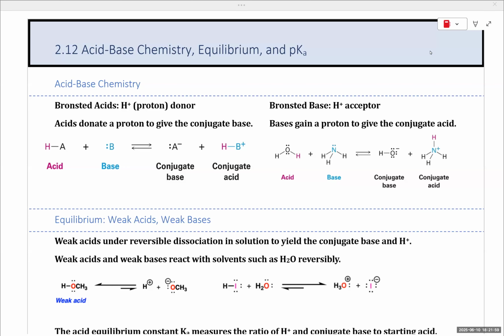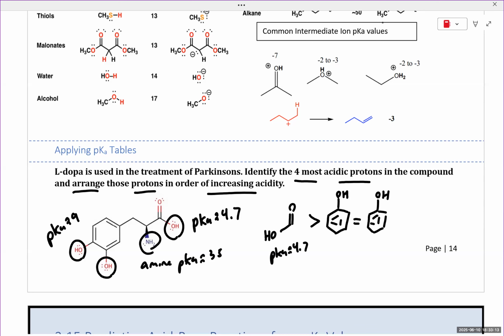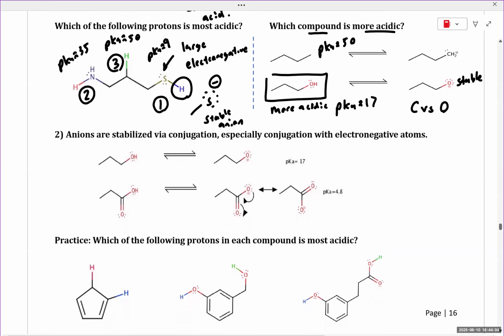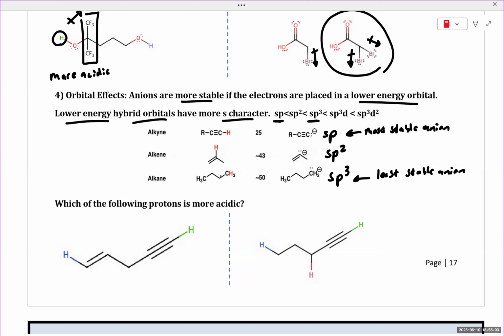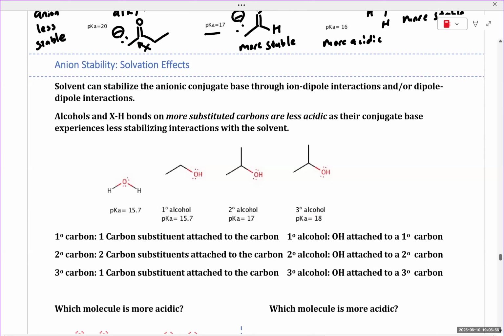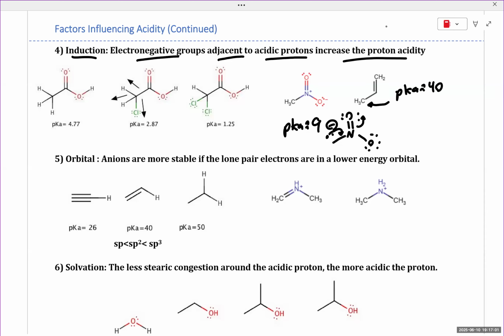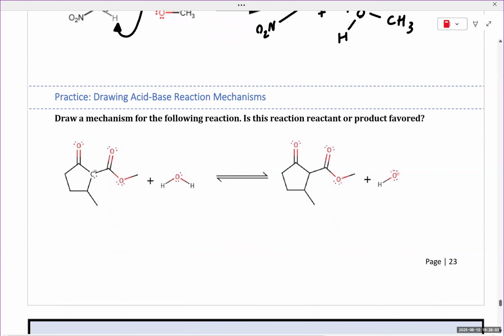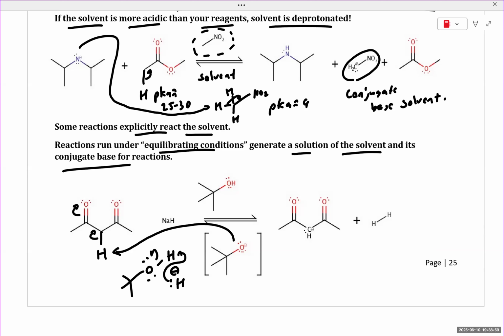CHEM 112 Ch. 2 Lecture Part 2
0:00 Acid-Base Chemistry, Equilibrium, and pKa
3:50 Acid Strength and pKa
8:16 Appendix: Evans pKa table
12:07 Predicting Acid-Base Reactions from pKa values
18:33 Anion Stability Trends for Conjugate Bases
27:48 Anion Stability: Inductive and Orbital Effects
34:50 Anion Stability: Resonance Donors and Acceptors
41:55 Anion Stability: Resonance and Inductive Donors and Acceptors
47:17 Factors Influencing Acidity
53:19 Factors Influencing Acidity With Exceptions
59:10 Predicting Acid-Base Reactions
1:03:40 Drawing Acid-Base Reactions: An Introduction to Mechanisms
1:10:00 Lewis Acids and Bases
1:13:10 Solvent Choice and The Leveling Effect